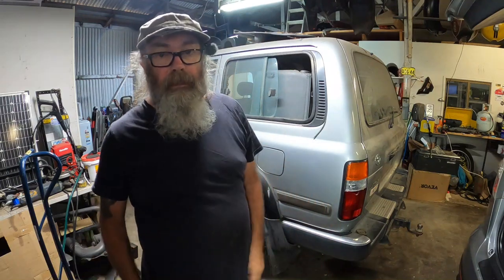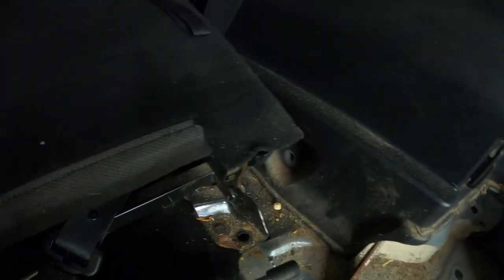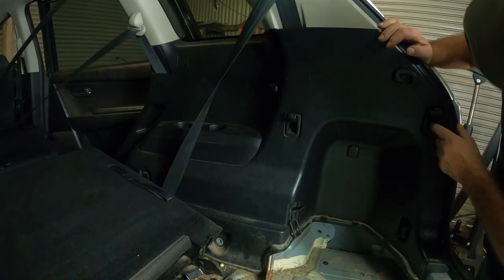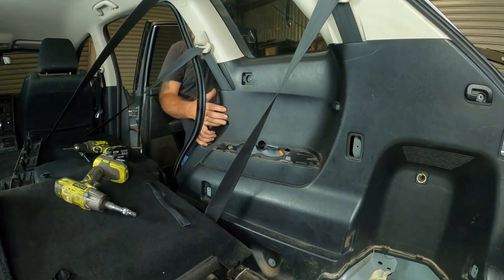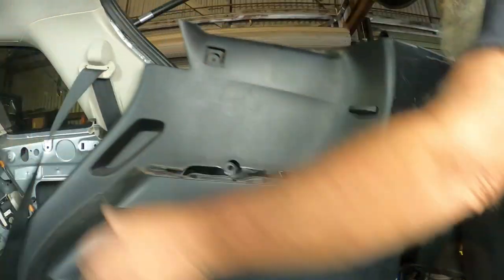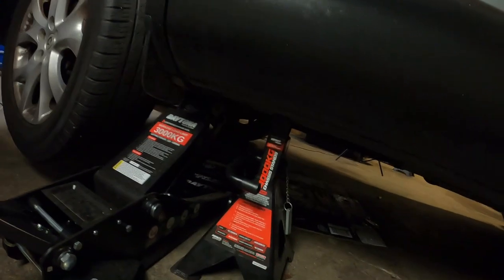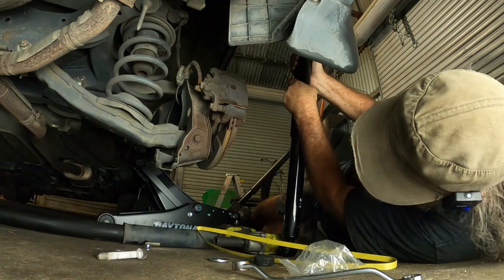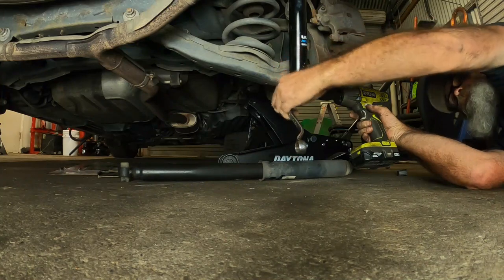MAZDA 2007-2015 CX9 REAR SHOCK ABSORBER REPLACEMENT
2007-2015 MAZDA CX9 REAR SHOCK ABSORBER REPLACEMENT